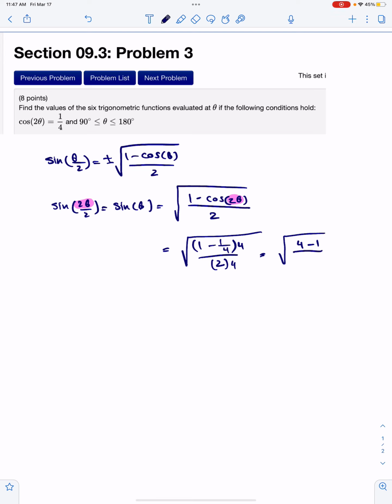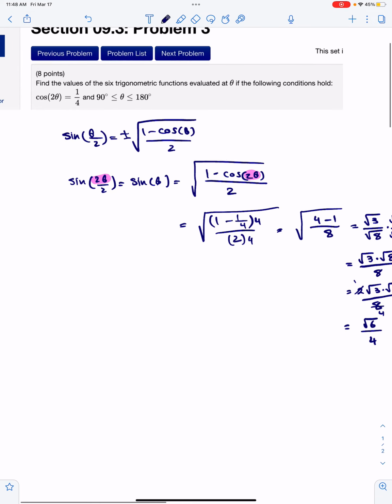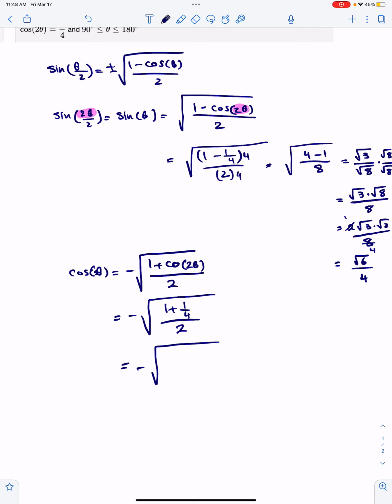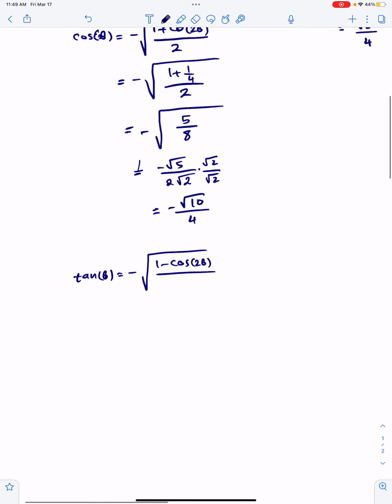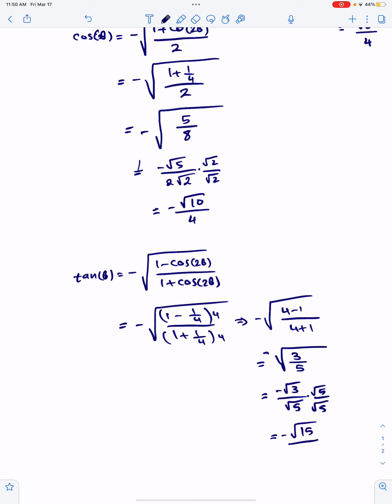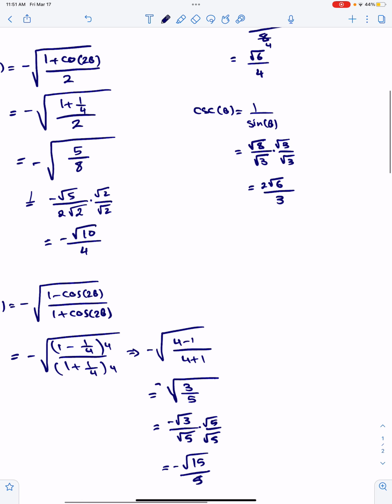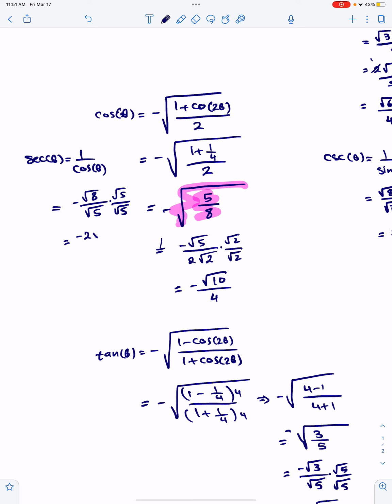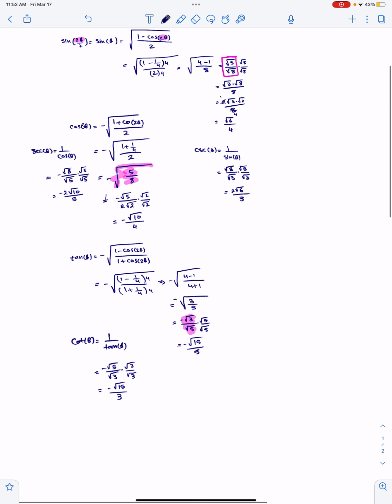Using half angle Formulas